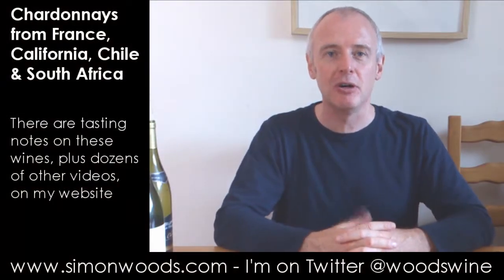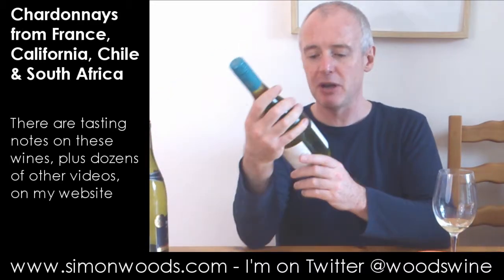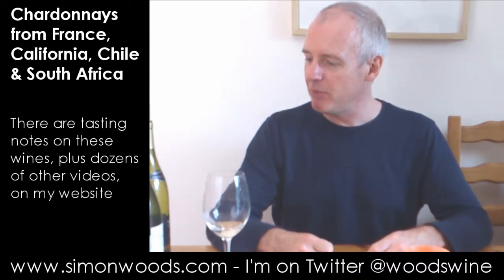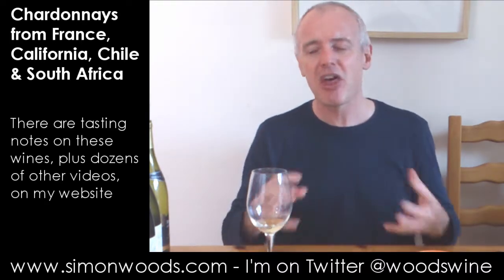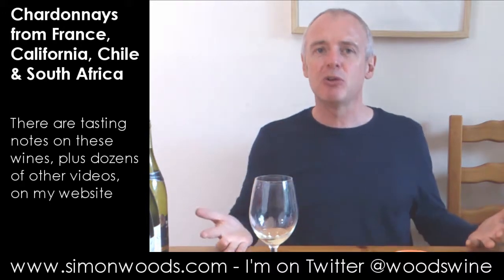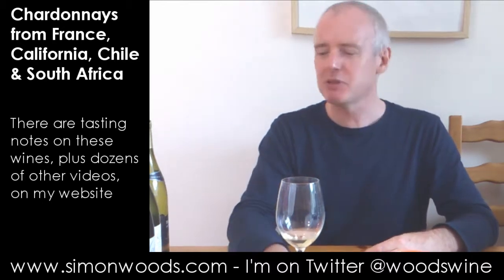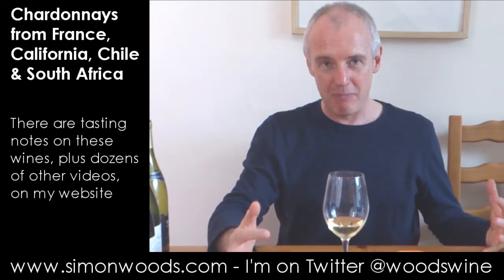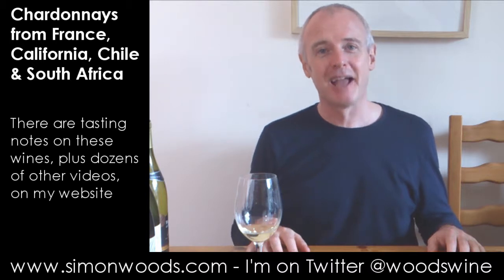Wine Tasting with Simon Woods: Chardonnays from France, Chile, California & South Africa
Simon Woods sets into six Chardonnays from four different countries.

The wines tasted in this video are:
Blason de Bourgogne Chablis La Réserve 2012, Burgundy, France (£12.99 Sainsbury's)

Kalfu Kuda Unoaked Chardonnay 2013, Leyda, Chile (£11.99 The Wine Treasury may have it soon)

Montsablé Chardonnay 2013, Pays d’Oc, France (£9.99 Elwood Wines, Old School Wines, The Fine Wine Company)

Abbotts & Delaunay Zephyr Limoux Chardonnay 2012, Languedoc, France (£16.99 Averys)

Warwick Estate White Lady Chardonnay 2012, Stellenbosch, South Africa (£17.49 Vagabond Wines, Handford Wines,

Marimar Estate Chardonnay La Masia 2010, Russian River Valley, California (£25 winedirect.co.uk)